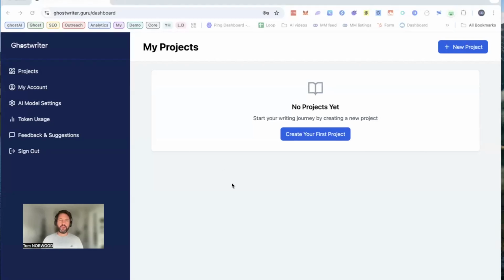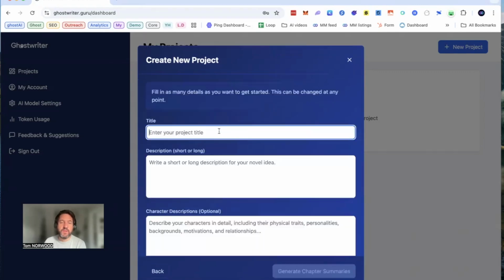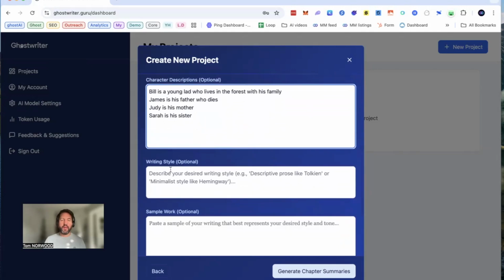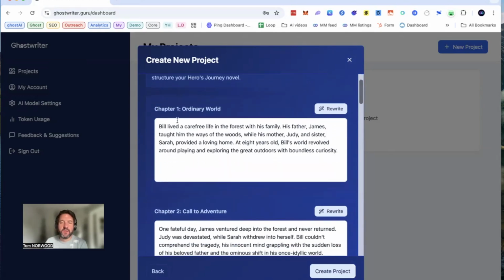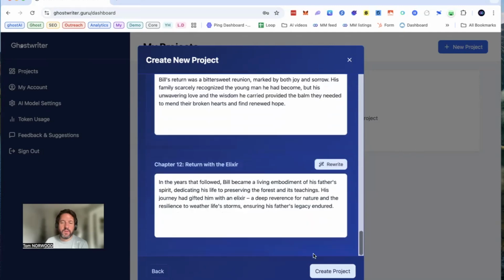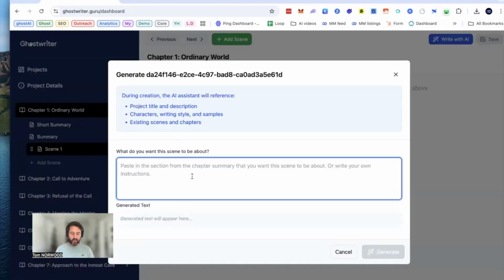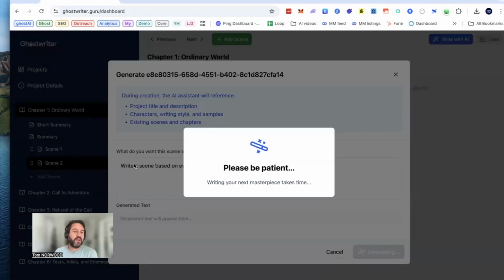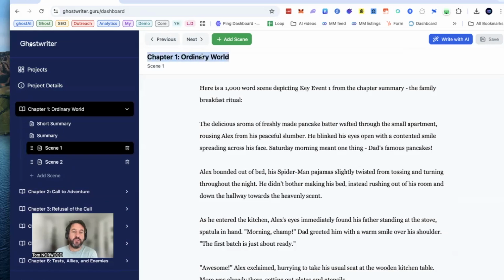How to write a novel with AI in 10 minutes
Dreaming of writing your first novel but don't know how? Now you can! With our powerful AI tool you can write your first novel in under 10 minutes!